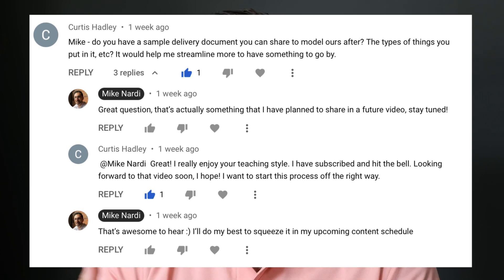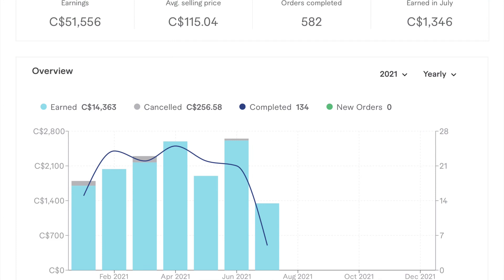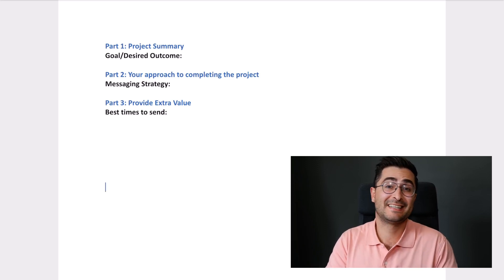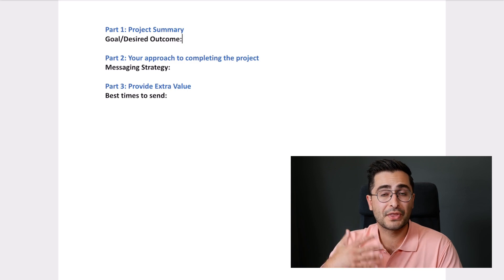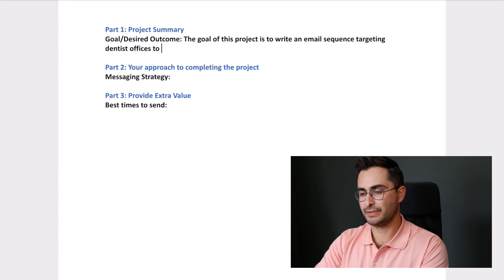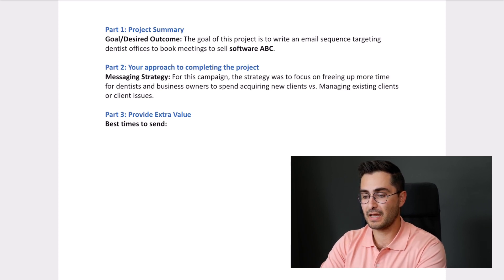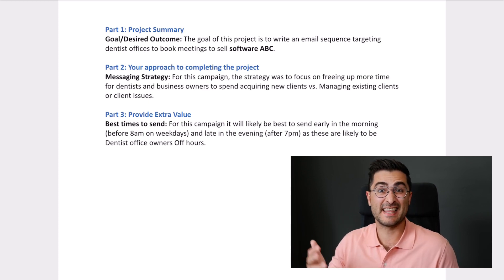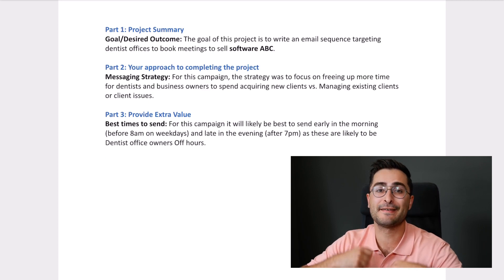Create a Professional Fiverr Gig Delivery Document - Fiverr Tutorial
In this video I’m going to be going through a fiverr tutorial to show you how to create a professional fiverr gig delivery document that you can use when delivering your orders to your buyers. This is a fiverr tutorial for beginners and experienced freelancers. Regardless of where you are in your fiverr journey providing a consistent level of quality and professionalism across all of your orders goes a long way in getting five star ratings and securing more repeat clients. So if it’s your goal to scale your fiverr business and make more money on fiverr, watch this video to the end and try it out for yourself creating your own fiverr gig delivery document. Happy selling!

○ Sign up for Canva Pro for a great, simple, easy to use design software!

TIMESTAMPS
0:00 Intro
2:23 Project Summary
3:49 Project Strategy
6:19 Additional Value